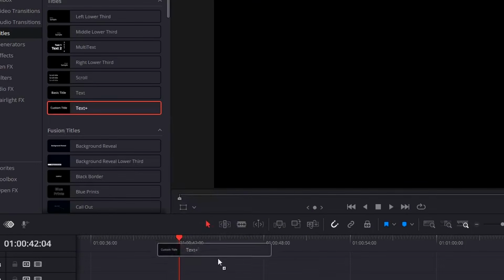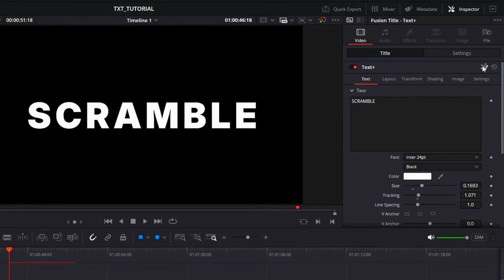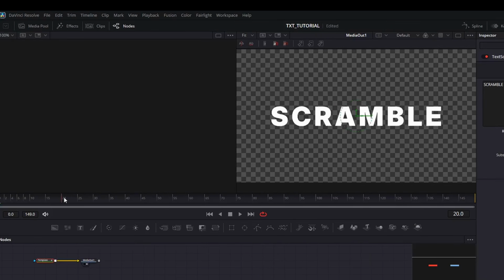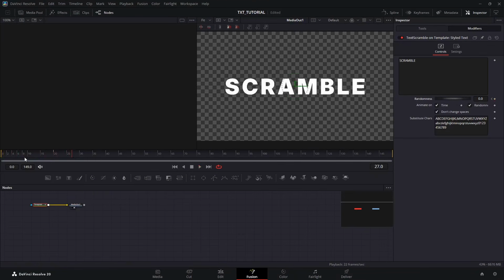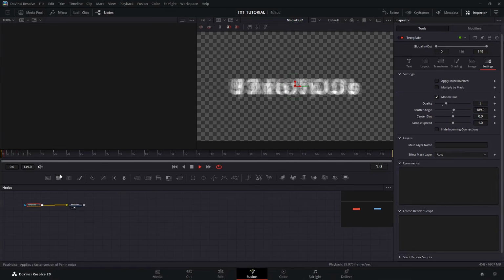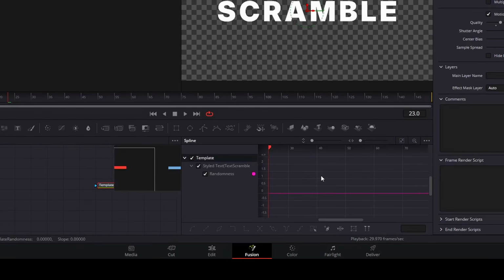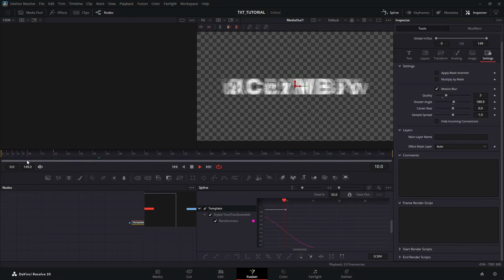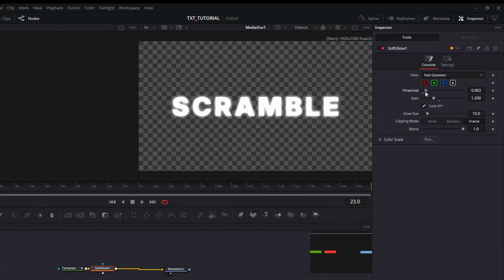Scramble Text Animation | DaVinci Resolve 20 Tutorial (QUICK & EASY)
Hello editors! In this tutorial I am gonna teach you guys How To Create This Cool and Stylish Text Animation inside davinci resolve 20. The Dynamic Scaling Text Animation style is very helpful in customizing subtitles and increase retention on your videos by engaging the audience.